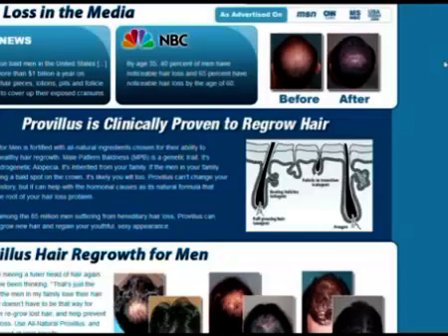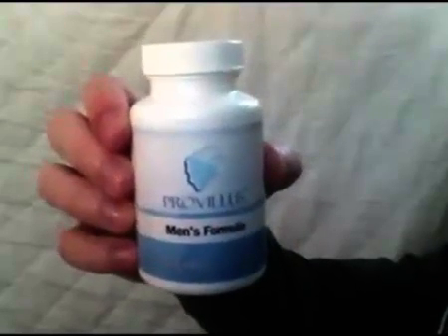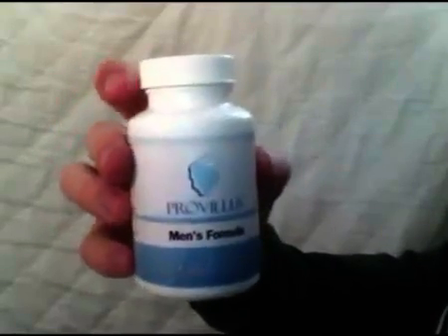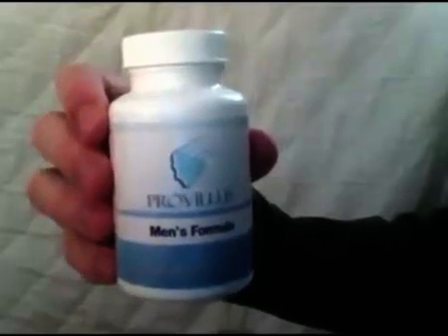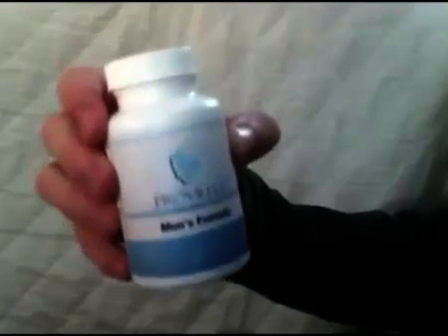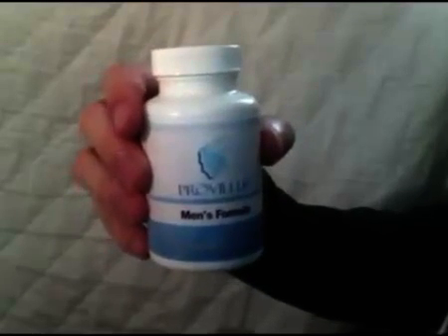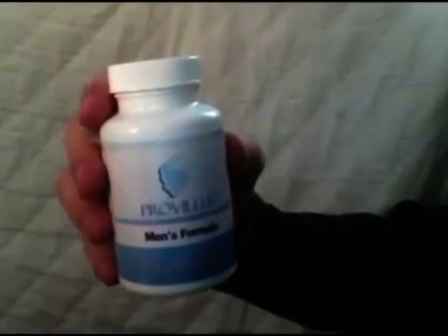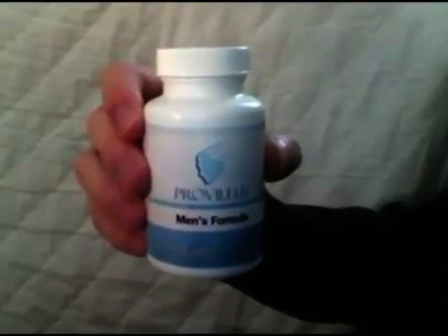Provillus review -- a MUST watch!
(Use the above link and get 2 **FREE** bottles of Provillus)

Provillus is the most recommended hair re-growth supplement for both men and women. It has been found to work by providing one's body with adequate amounts of vital nutrients and other ingredients for hair growth. Best part that it is a 100% natural meaning that there are no side effects whilst you are using Provillus.

Hearing about the so called Provillus scam. I can tell you that I have used it personally plus you can have a look at the testimonials from customers along with the relevant pictures which clearly denote the results that they have had. Provillus has been clinically proven to be the most effective and legitimate product in the market for hair re-growth.

Mostly it is a problem that men face -- baldness, but even women suffer from hair loss for one reason or another. So, the product has a different formula for both men and women and is clinically proven to be the most effective.

Using the above link, you can get 2 **FREE** bottles of Provillus when you buy!

You OWE it to Yourself!

"provillus"
"provillus reviews"
"provillus for men"
"provillus for women"
"provillus review"
"provillus side effects"
"provillus ingredients"
"buy provillus"
"provillus scam"
"does provillus work"
"provillus results"
"provillus hair treatment"
"provillus a scam"
"provillus hair loss"
"does provillus really work"
"provillus women"
"what is provillus"
"provillus hair"
"provillus canada"
"provillus hair growth"
"provillus for men reviews"
"where to buy provillus"
"how much is provillus"
"provillus price"
"provillus forum"
"provillus men"
"provillus cost"
"hair loss provillus"
"is provillus safe"
"provillus hair loss treatment"
"how much does provillus cost"
"provillus does it work"
"provillus hair regrowth"
"provillus for women ingredients"
"provillus for hair loss"
"provillus before and after"